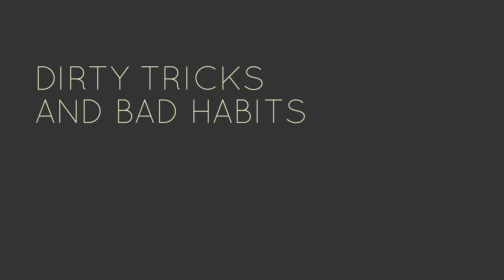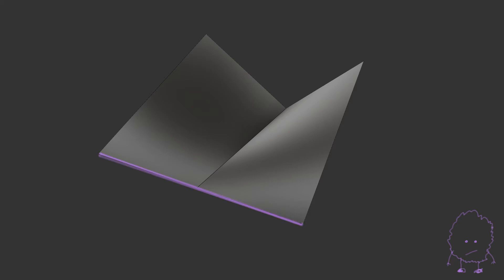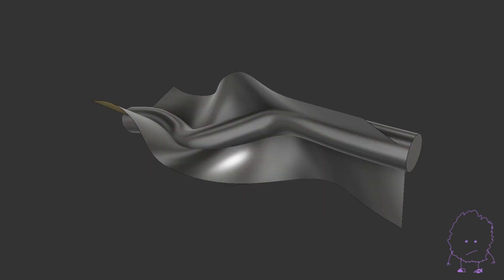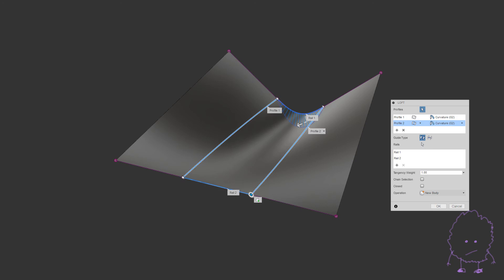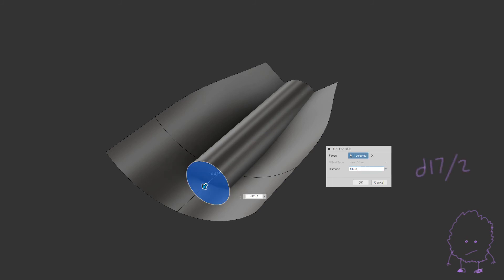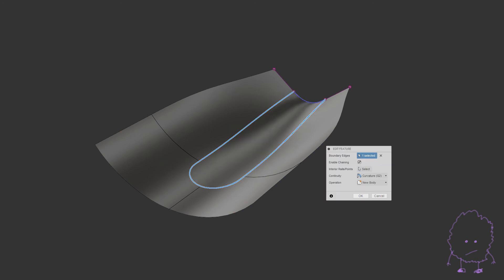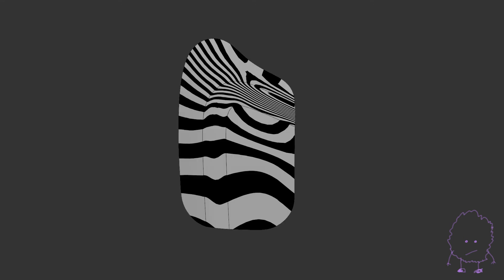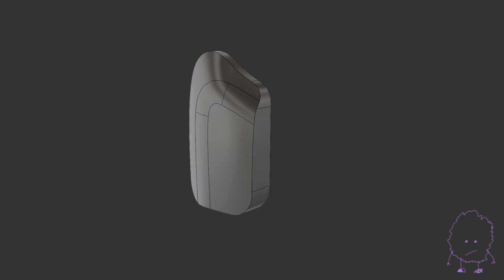Dirty Tricks and Bad Habits in Fusion 360 (02)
This video is essentially about how to create something like a fillet when the fillet tool doesn't work. It's "intermediate" or something.
Hope it's helpful for somebody.

Thanks btw, trying to make more.